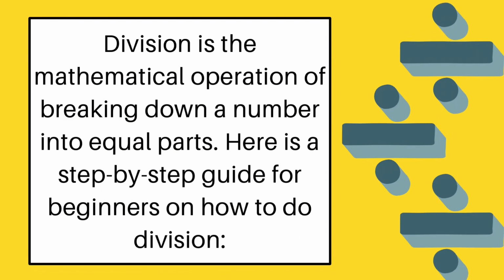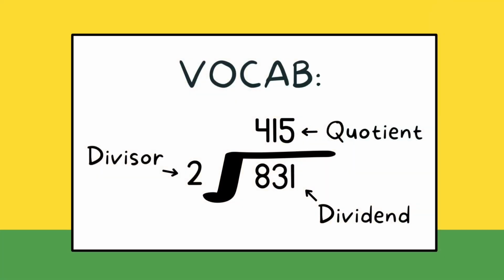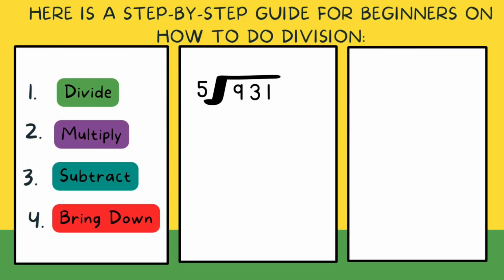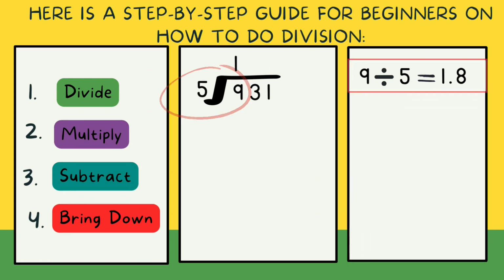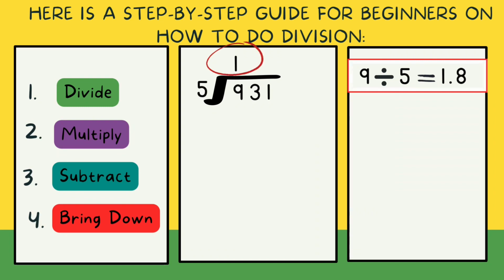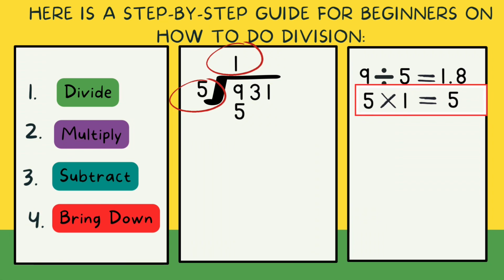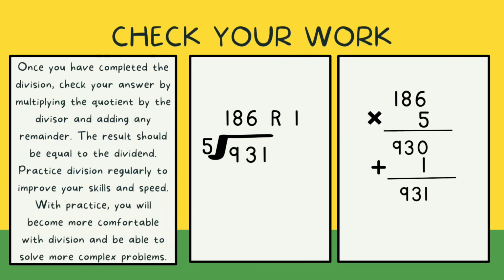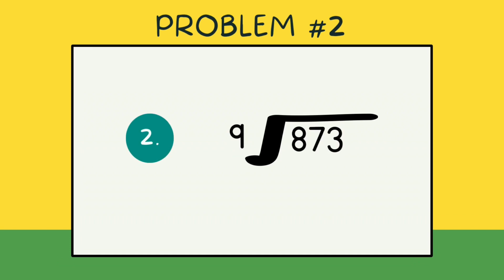Guide for beginners on how to do Long Division